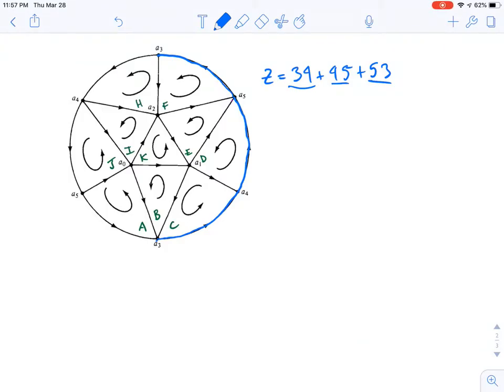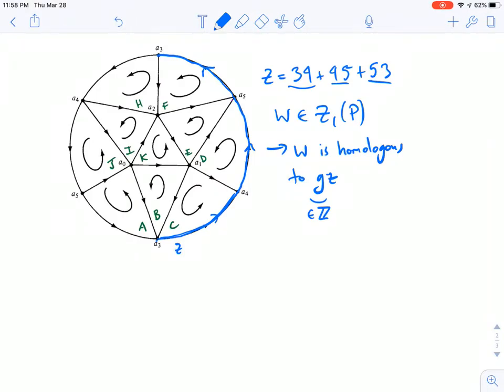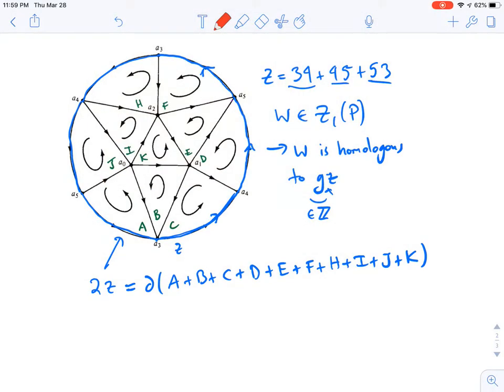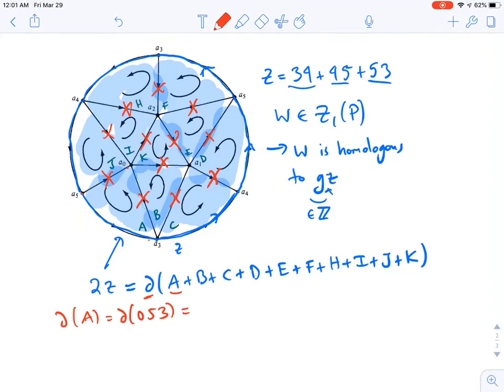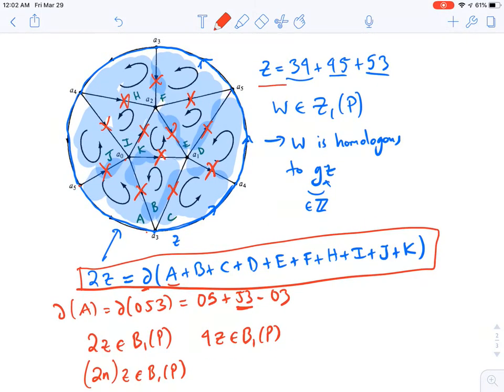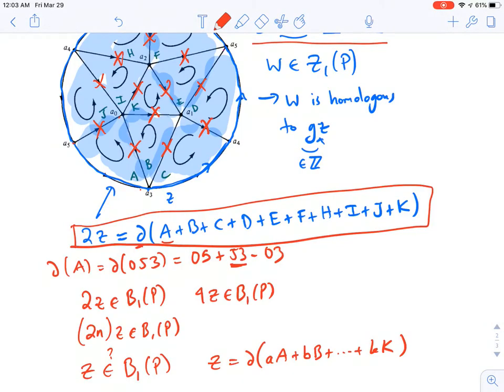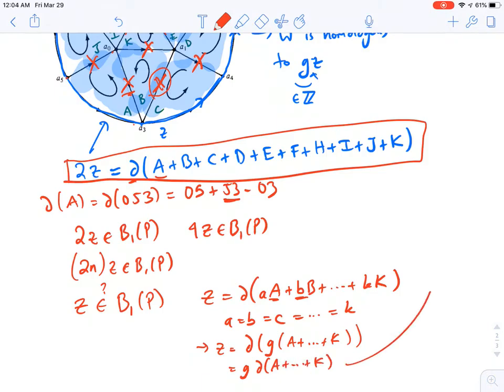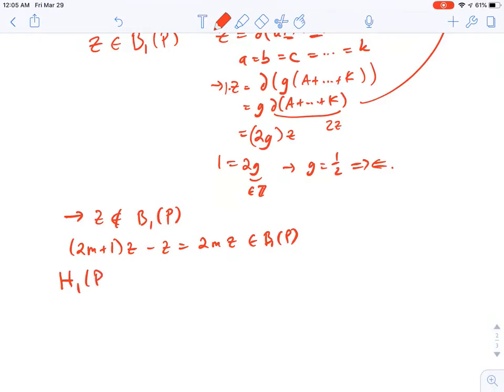The First Homology Group of the Projective Plane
We show that H_1(P) is isomorphic to Z/2Z by showing that, for a particular 1-cycle, all even multiples are homologous to 0 and the odd multiples are not homologous to 0.